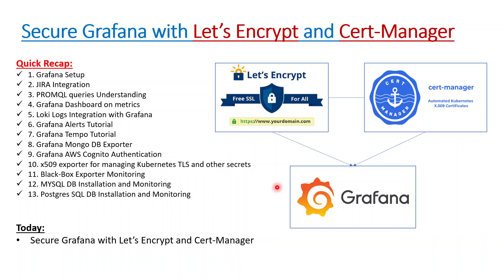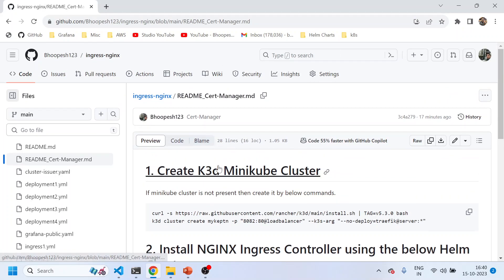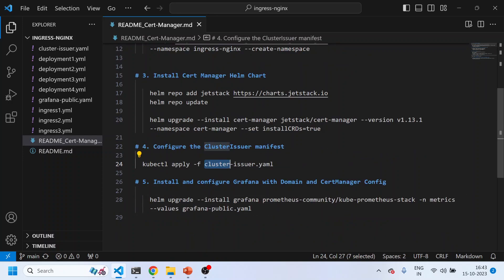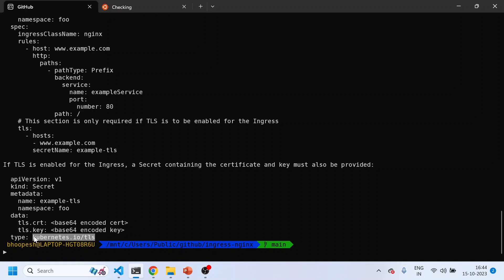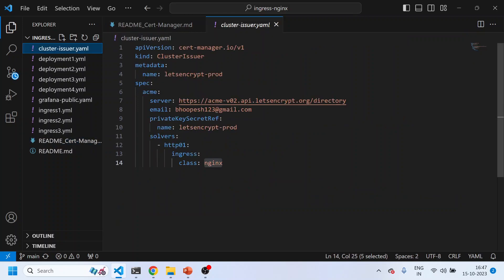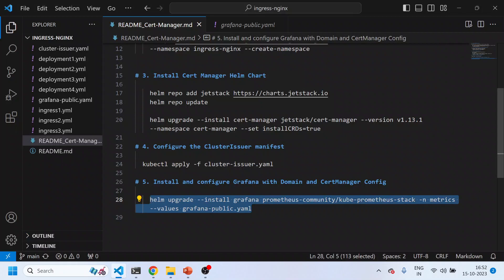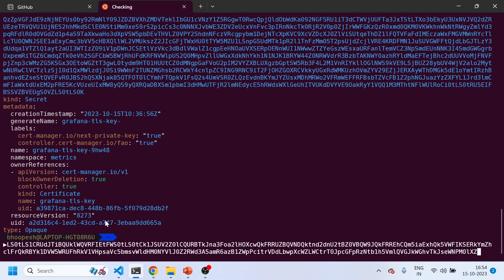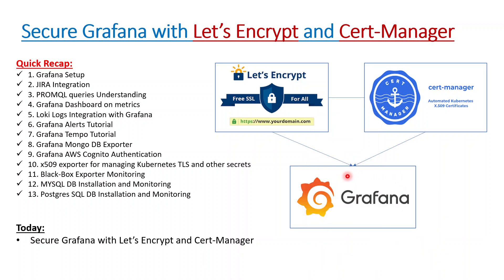Install Grafana with secure https | Cert Manager + Nginx + TLS + Let'sEncrypt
Video Highlights:
Install Grafana
Grafana Secure
Grafana https
Grafana Signin
nginx
Cert Manager
Lets encrypt
Letsencrypt
Secure Grafana
How to install Grafana with https self-signed
How To Install Prometheus Alertmanager and Grafana  with Let's Encrypt SSL
Installing Grafana, Nginx and Cert-Manager on Kubernetes